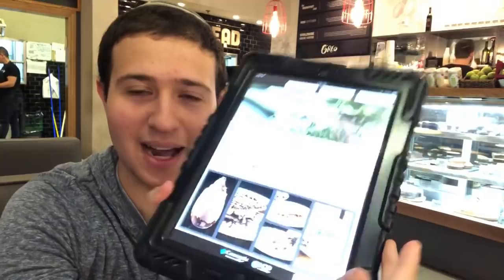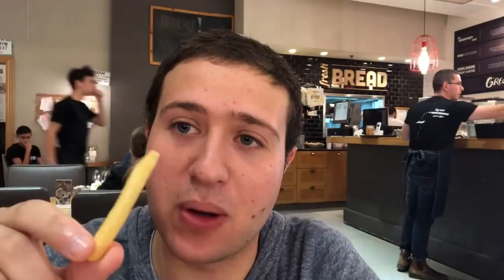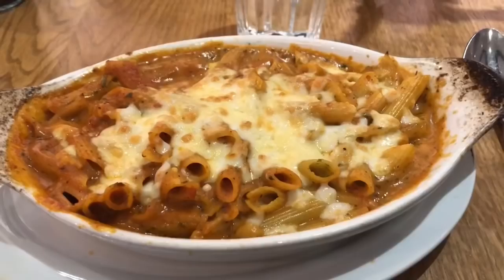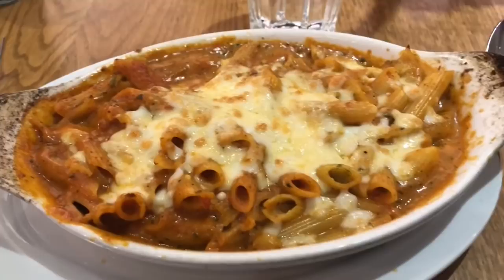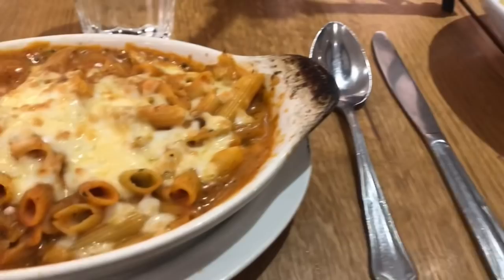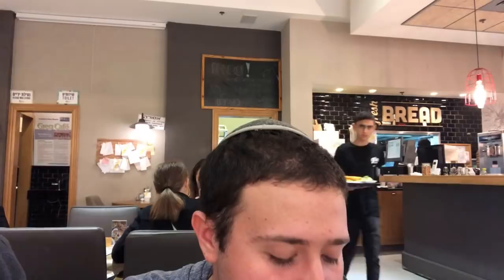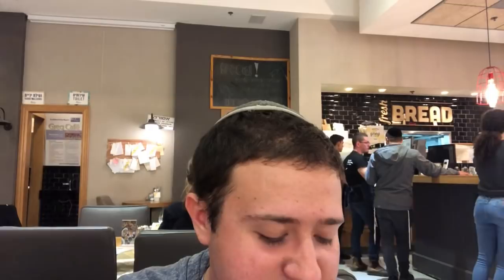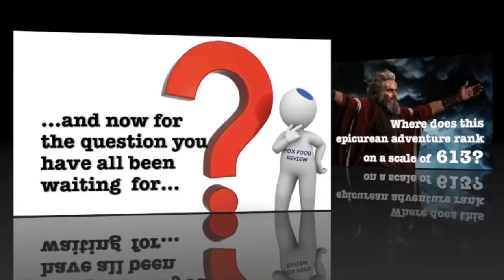Fox Food Review: Greg’s Cafe